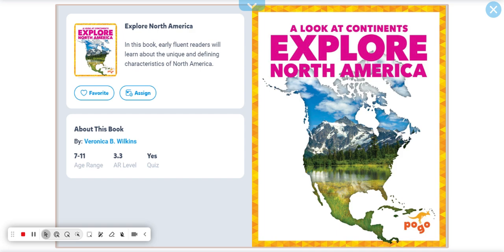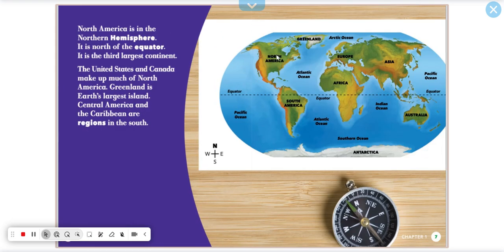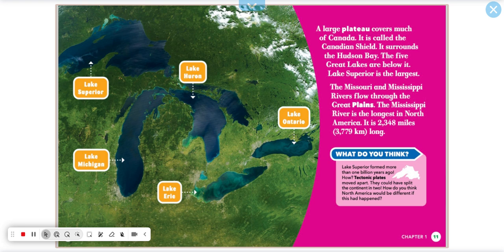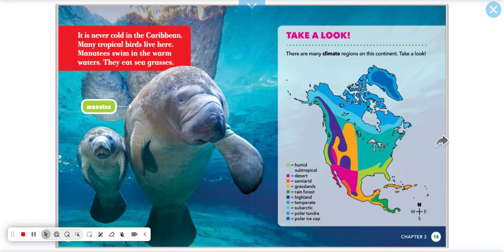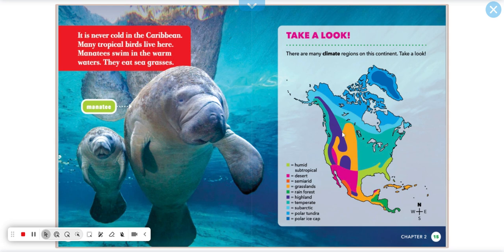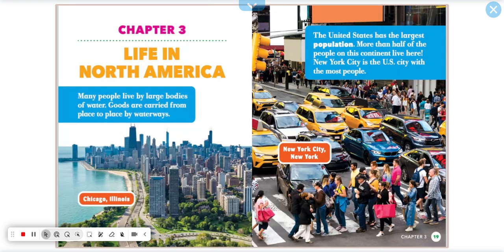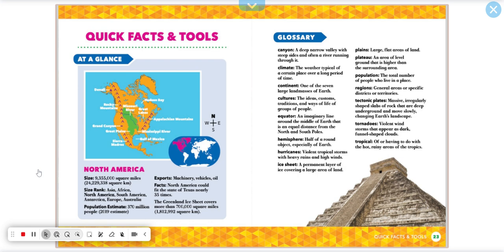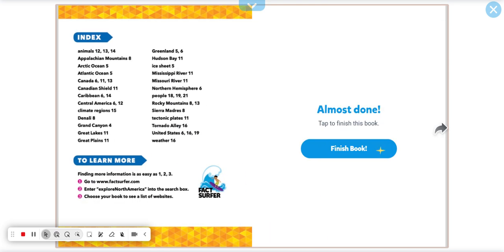A Look at Continents: Explore North America